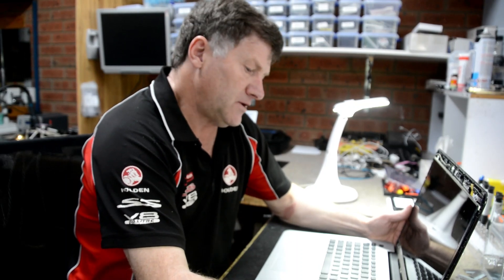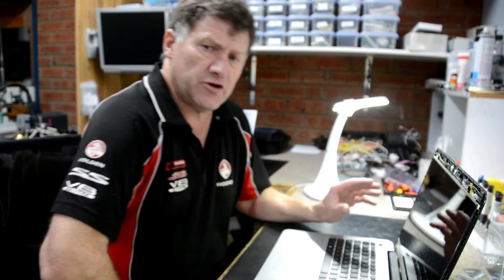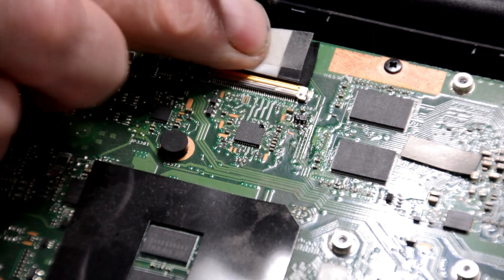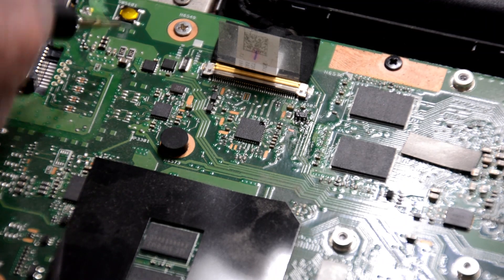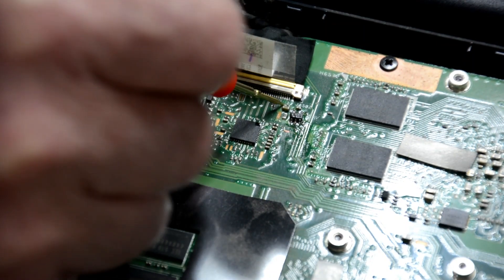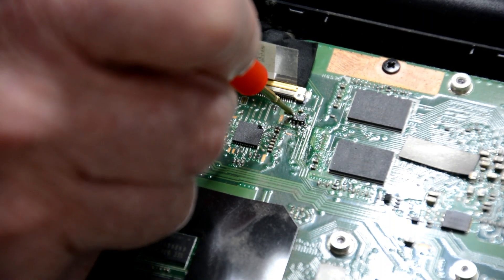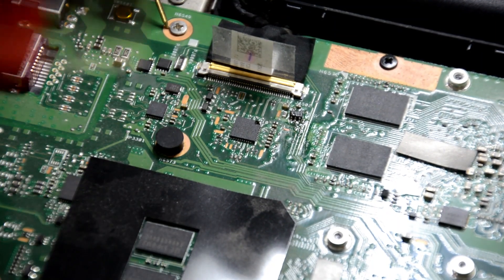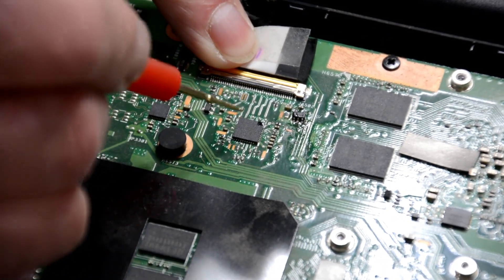Laptop no LCD display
We have a customers Asus F555L laptop that they replaced their own LCD screen to find afterwards no LCD display.Can we fix this ?   ( IC ANX1121)